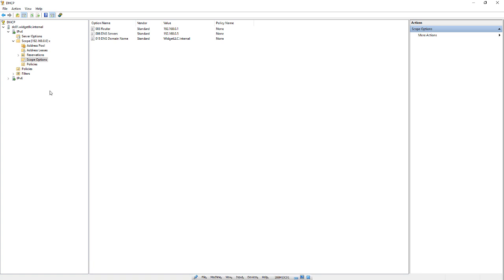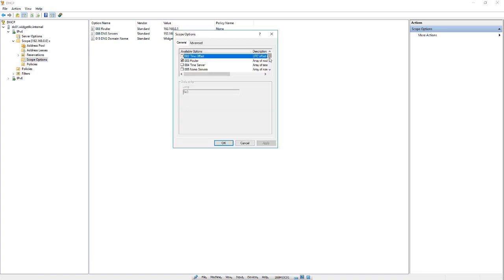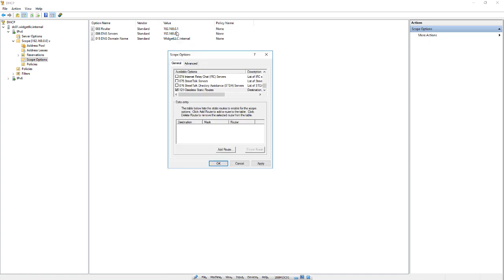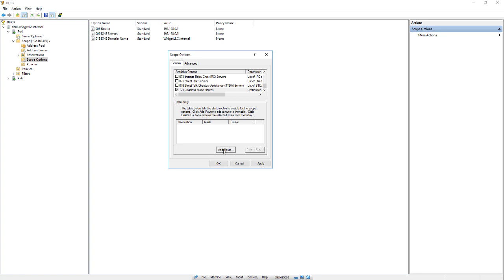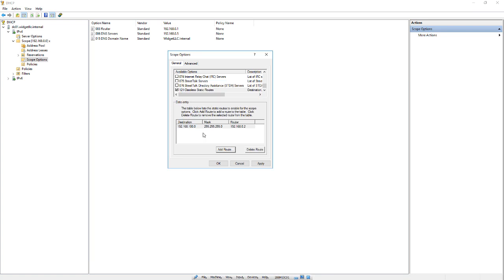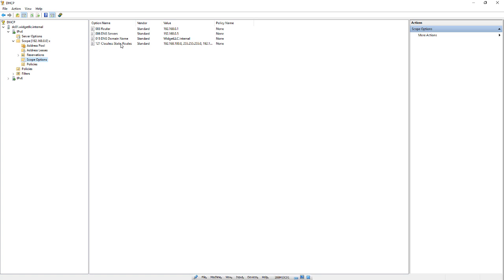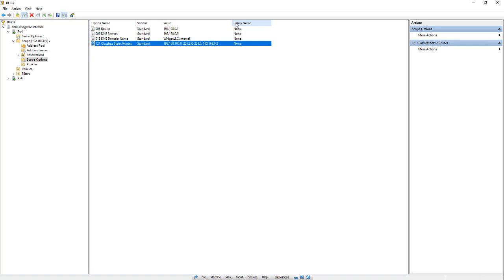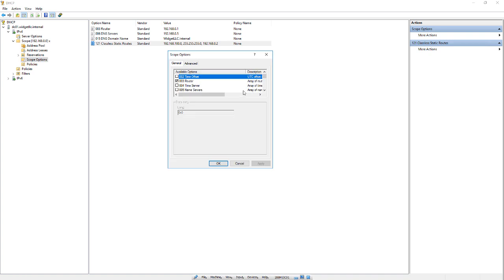How to add a static route to a DHCP scope in Windows Server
Professor Robert McMillen shows you how to add a static route to a DHCP scope in Windows Server